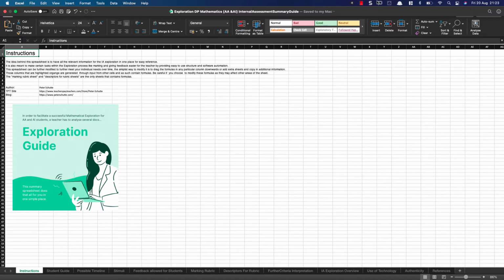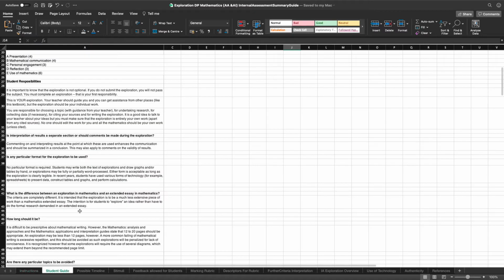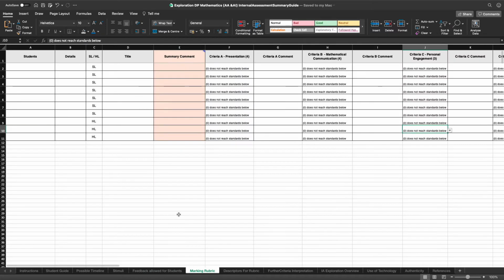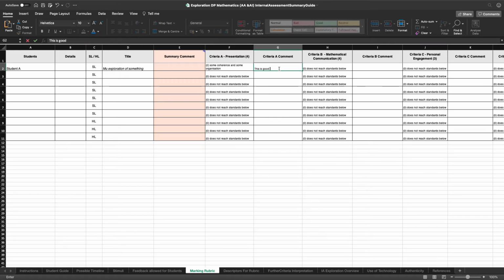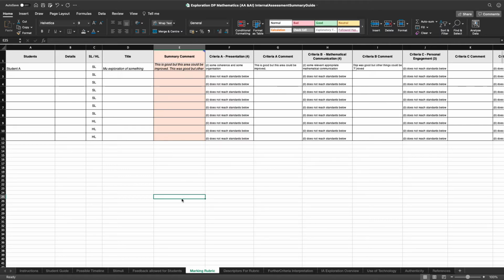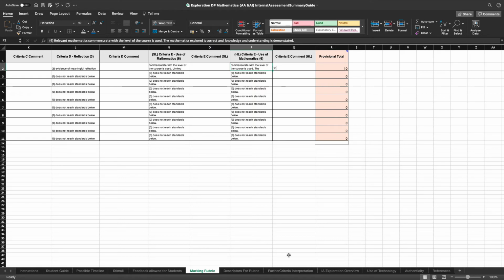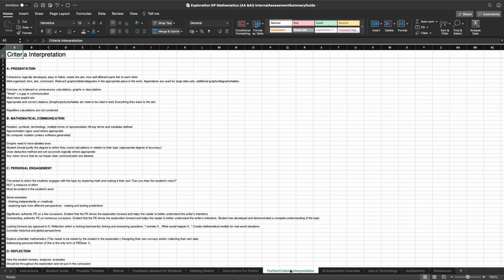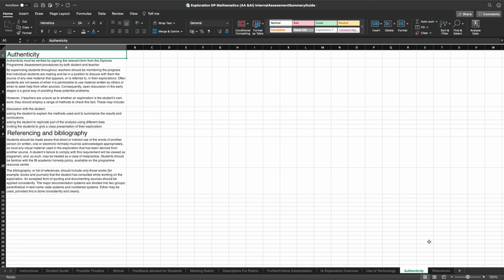IA Exploration Summary Guide Description